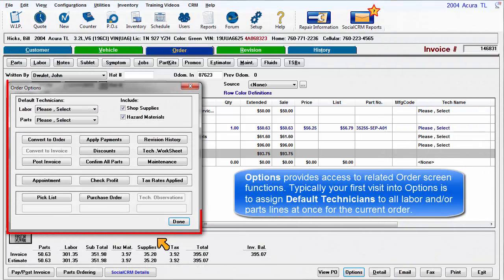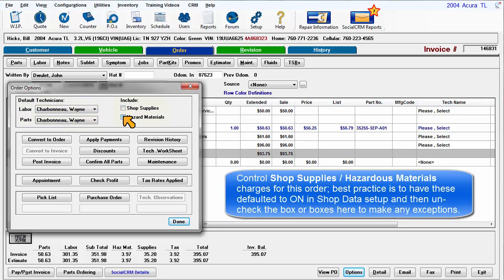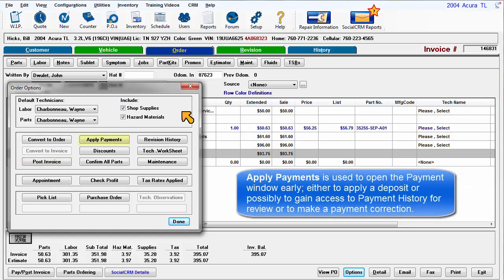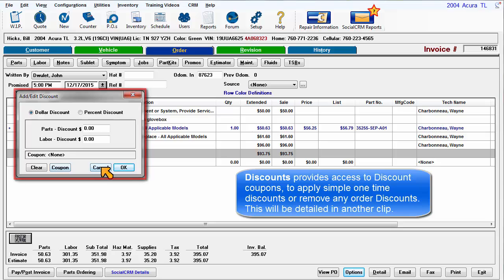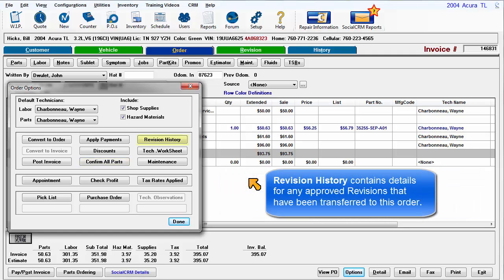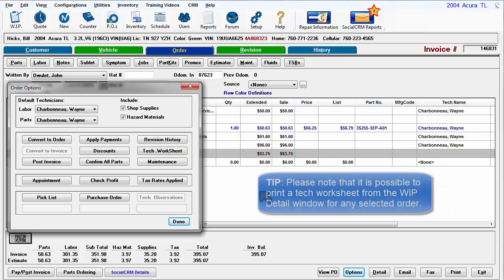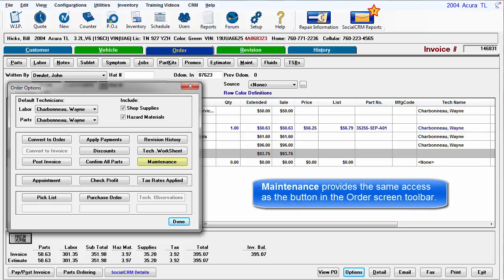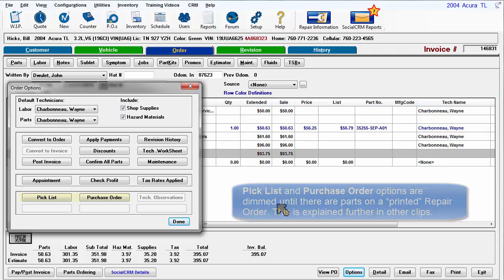ShopKey Mgmt SE: Order Screen - Options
Overview of the various functions in Options for a selected order.